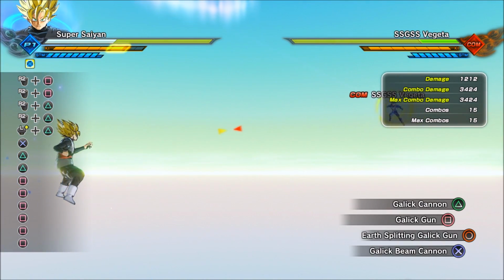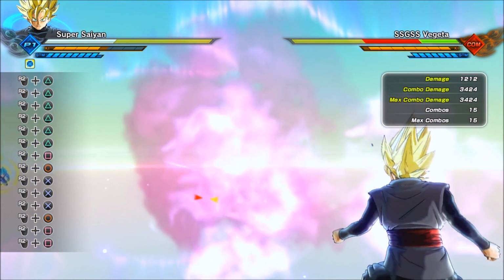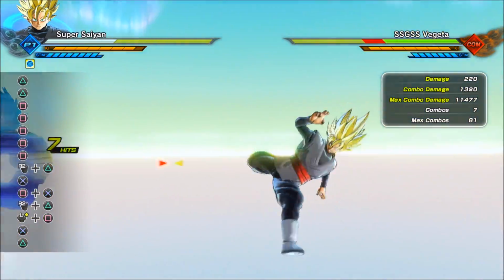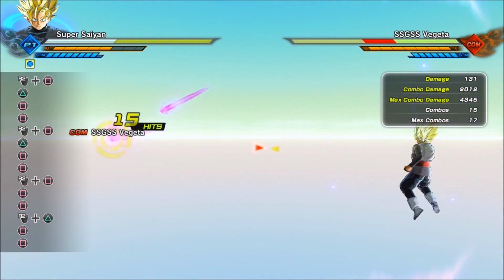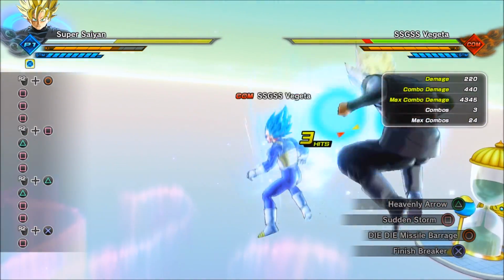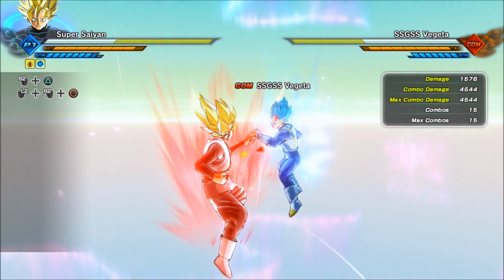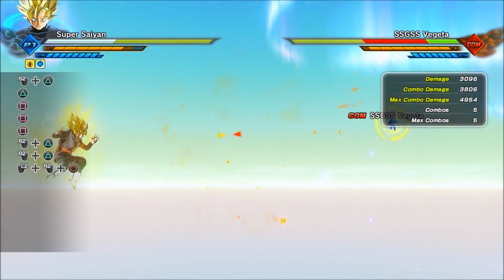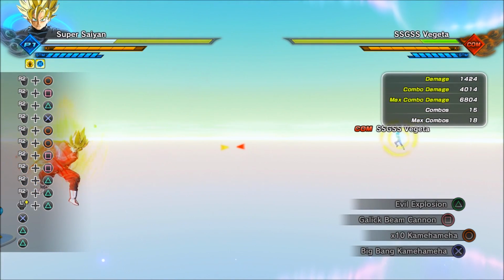TOP Favorite Ki Supers As of DLC 6 - Xenoverse 2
Dragon Ball Xenoverse 2 Top 5 Ki Blast Supers as of
Xenoverse 2 DLC Extra Pack 2
Ventus SGN Top Favorite  Skills In DBXV2
Second Channel : Ventus Plays
SGNARMY Merch Available here!